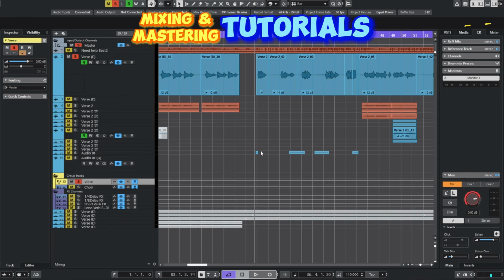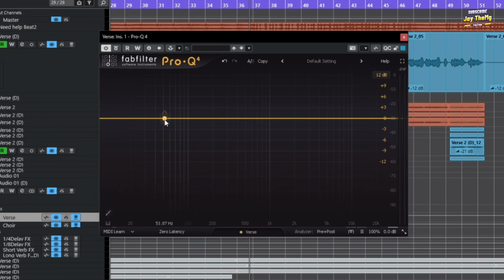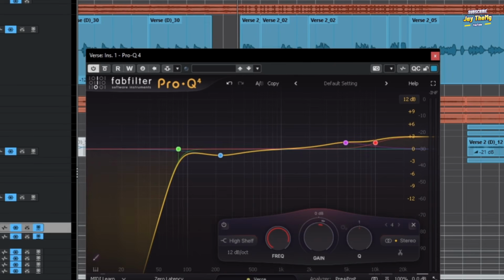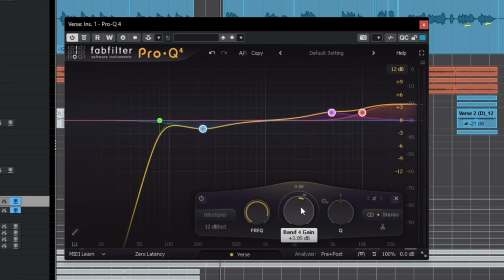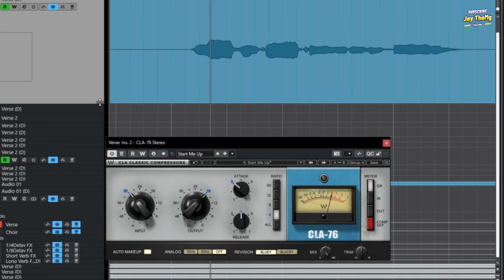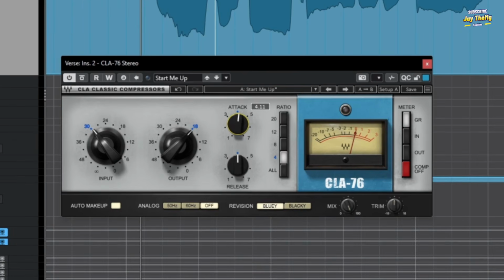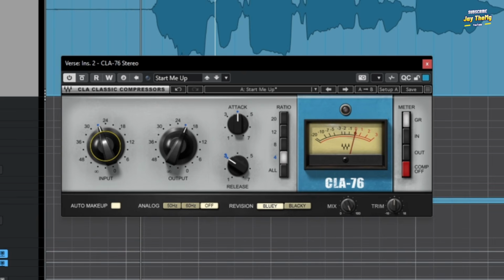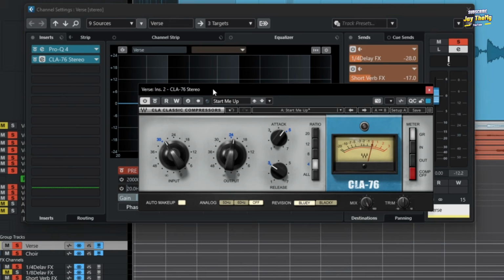These 2 Plugins Save Hours Of Mixing Time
In this video, I break down the 2 plugins that make vocals sound professional and how to use them properly in your mixes.
➡️TRY MY TEMPLATES
▶Mixing Templates
- Cubase Pro 10.5 Vocal Mixing Template